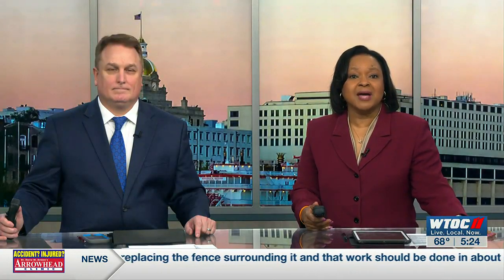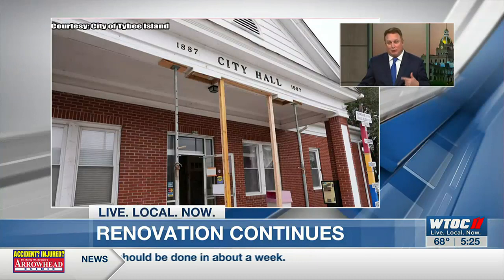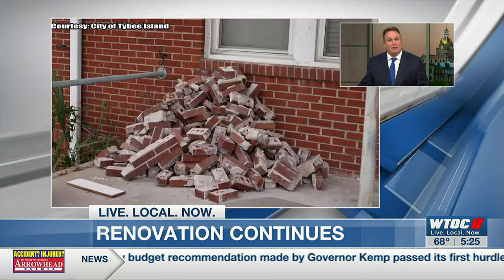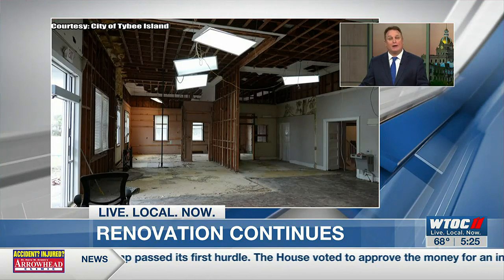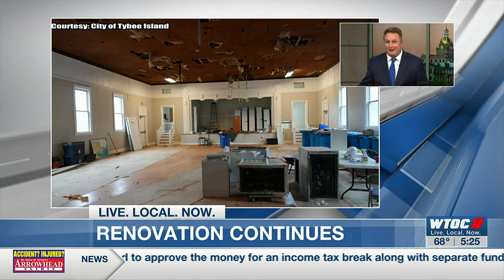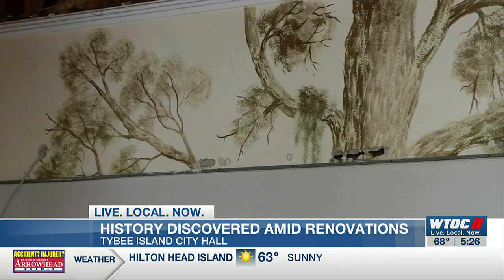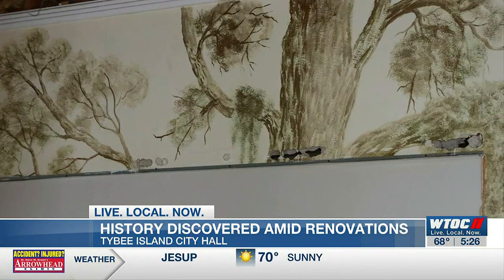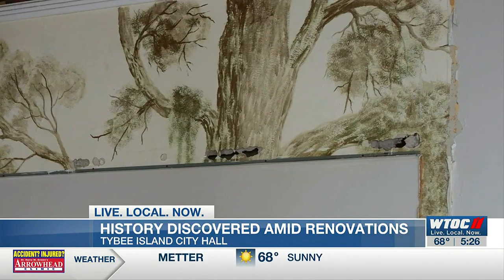Renovations underway to upgrade Tybee Island’s city hall